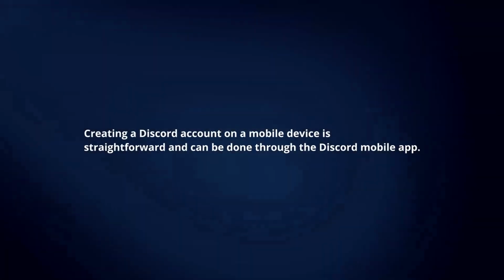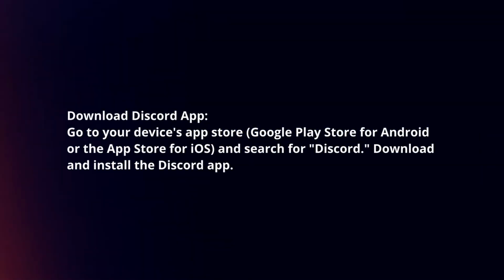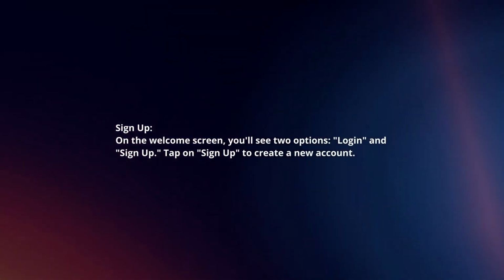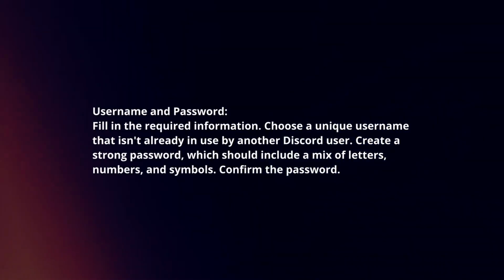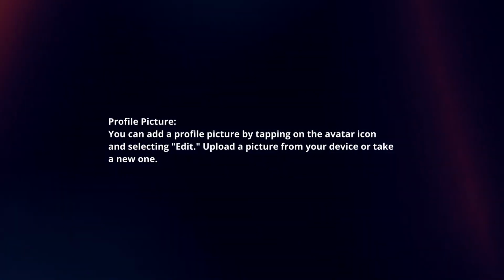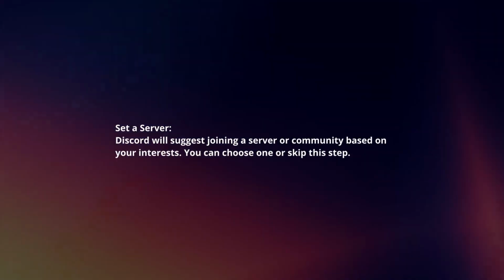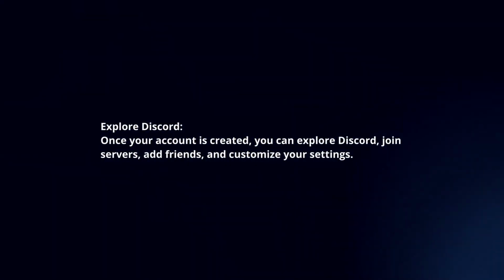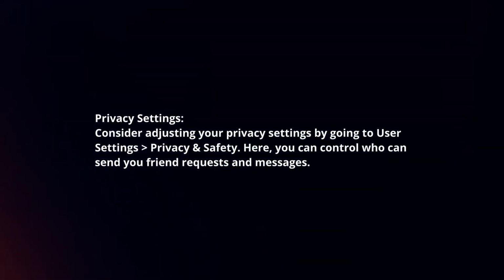How To Create Discord Account On Mobile In 2024?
In this video I will explain How You Can Create Discord Account On Mobile In 2024.